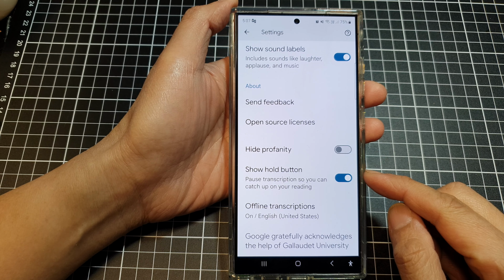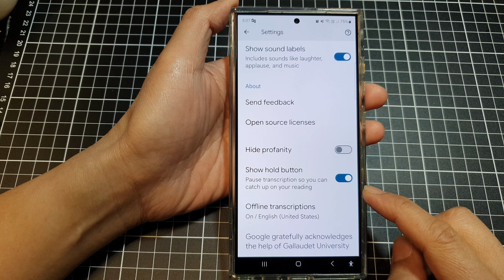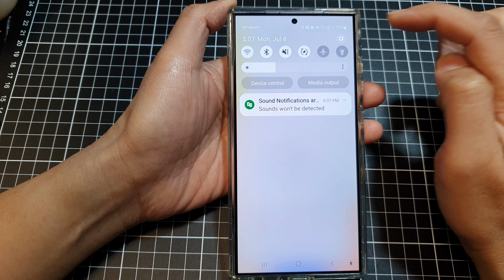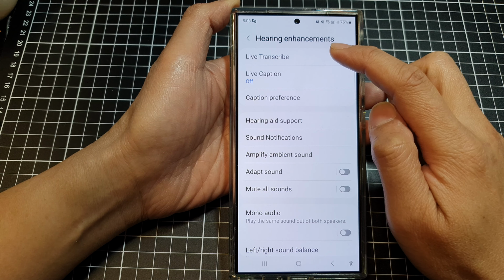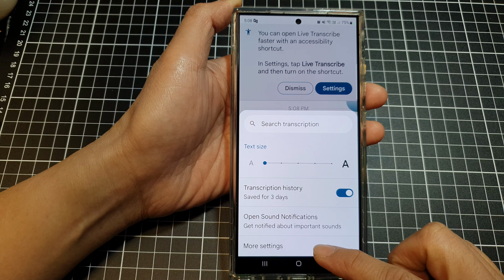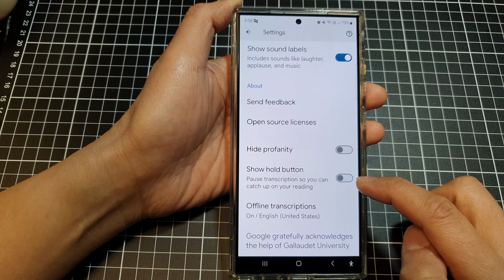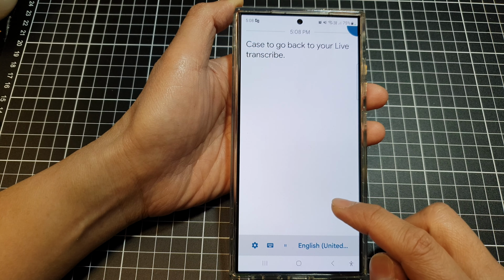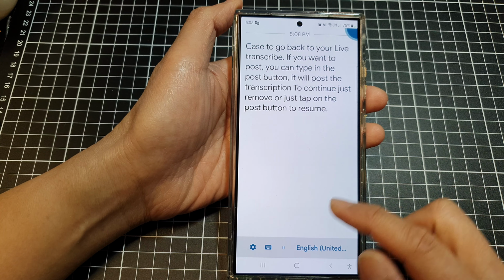Galaxy S24 Live Transcribe Tip: Enable/Disable Pause & Catch Up on Captions (Hidden Feature!) ⏸️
In this video, I will show you how to enable or disable the Live Transcribe Show Hold/Pause button to hold transcription on the Galaxy S24/S24+/S24 Ultra. This handy feature lets you catch up on reading captions or take a break without missing any of the conversation.